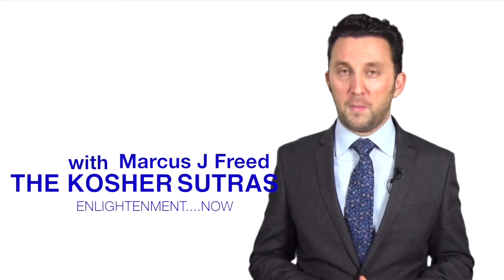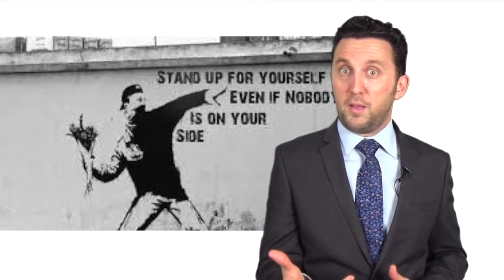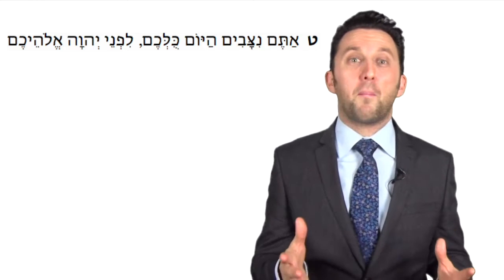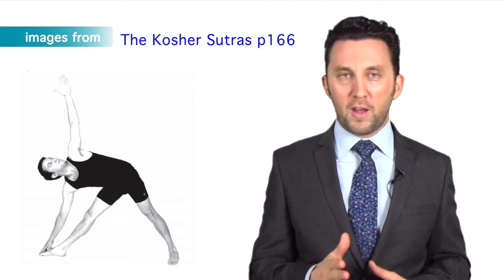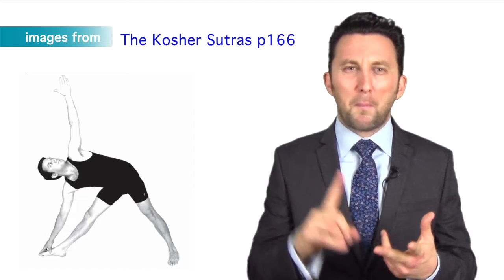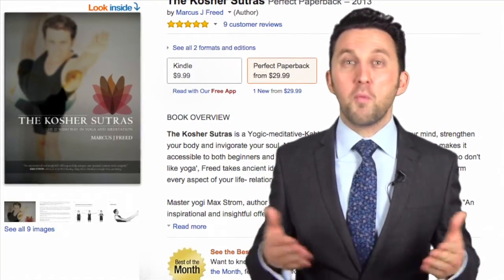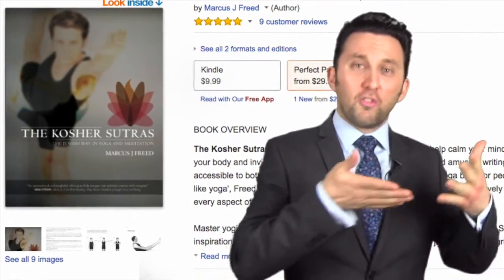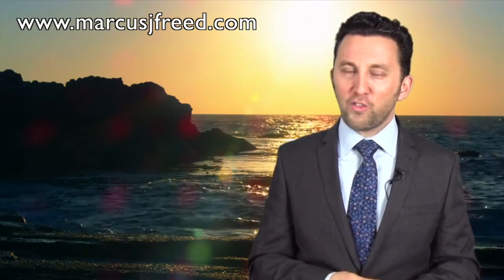Stand Strong through Tough Times (Parsha Nitzavim-Vayeilech)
Kosher Sutra video #53: Parsha Nitzavim-Vayeilech. How can you stand strong when life gets tough?

KOSHER SUTRA “You are standing this day before God” (Deuteronomy 29:9)
SOUL SOLUTION Develop inner strength to take stand
BIBLIYOGA POSE Triangle Pose / Trikonasana (p166)
BODY BENEFITS Relieves anxiety, aids digestion

Shalom friends. How can you stand strong when life gets tough? Welcome to The Kosher Sutras.

Most of us take for granted the ability to stand. But what happens when we find it difficult to stand up? Our body might be in physical pain and our legs could be aching.

Sometimes it is hard to stand up for ourselves if we are under attack.

There can be challenges when standing up for what we believe in if we lack confidence, or it may be hard to stand up for others when we hear their pain but feel unable to do anything.

Moses says to the Children of Israel, “You are standing this day before God” (Deuteronomy 29:9). The Hebrew says, atem nitzavim, or “You (plural) are standing”. The word choice is never accidental. It can be hard to stand alone, but we are stronger when we stand together.

Today’s posture is Trikonasana, Triangle pose. An important standing posture which has many functions including strengthening our legs and increasing our balance.

Bring all of yourself into one focus with the pose - your body, mind, spirit, breath, mental focus. If you are practicing with other people, tune in with their breathing and stand as one.

In the words of King Solomon, “If two lie down together, they will keep warm. But how can one keep warm alone? Though one may be overpowered, two can defend themselves. A cord of three strands is not quickly broken” (Ecclesiastes 4:11-12).

Be strong, be vigorous, be peaceful and stand tall.

Presented by Marcus J Freed.

Get your copy of "The Kosher Sutras: The Jewish Way in Yoga & Meditation"